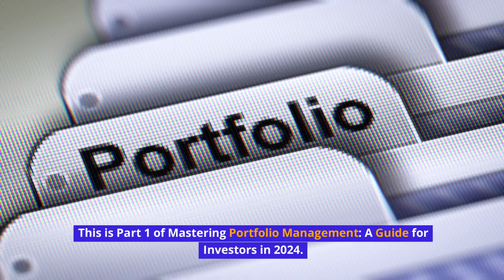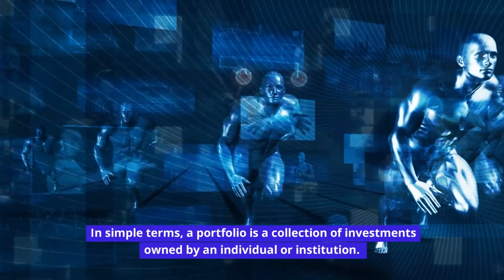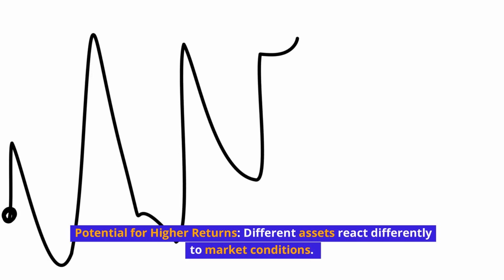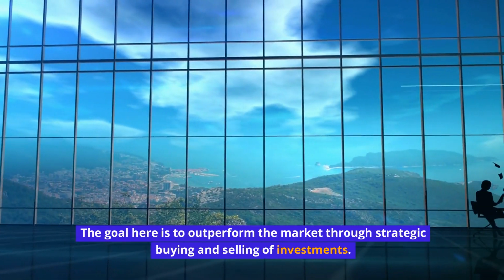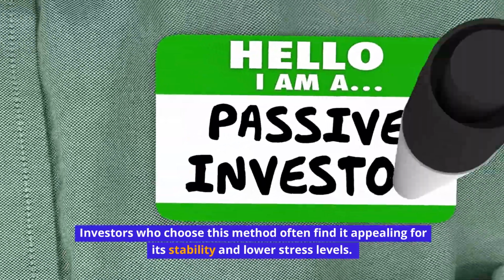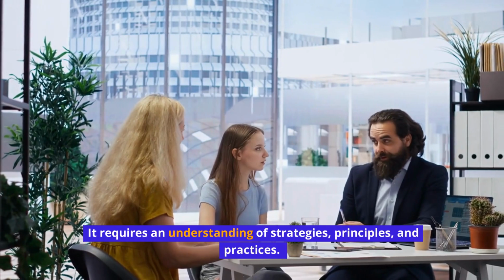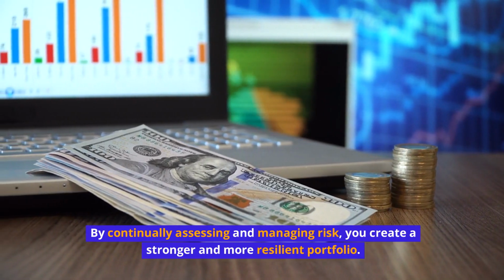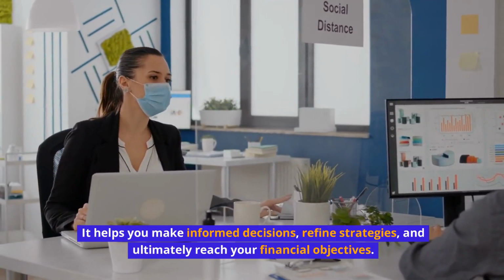Mastering Portfolio Management Strategies for Investors in 2024 - Part 1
In Part 1 of this portfolio management series, we introduce key strategies that every investor needs to know for 2024. Learn how to create a well-diversified portfolio, balance risk, and maximize returns in today's volatile market. This video will guide you through the fundamentals of asset allocation, risk management, and goal setting to help you make informed decisions about your investments. Whether you are just starting or looking to refine your current investment strategy, mastering portfolio management is essential for achieving financial success. Watch now to take control of your investments and build a stronger, more secure financial future.